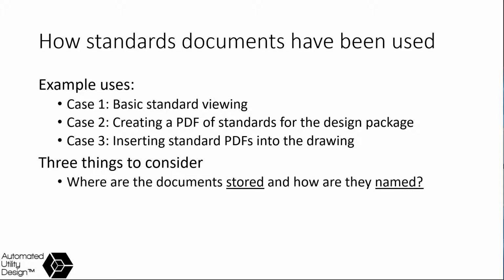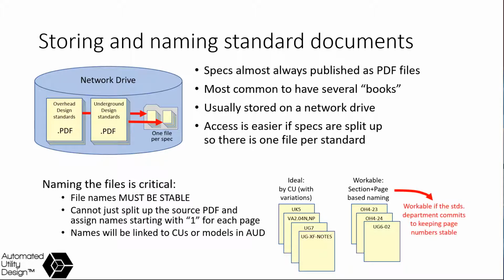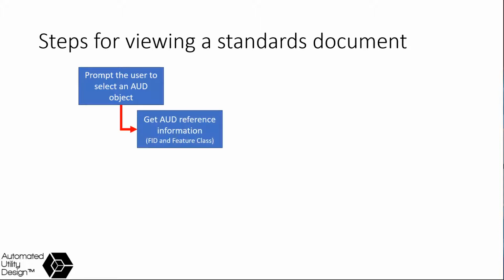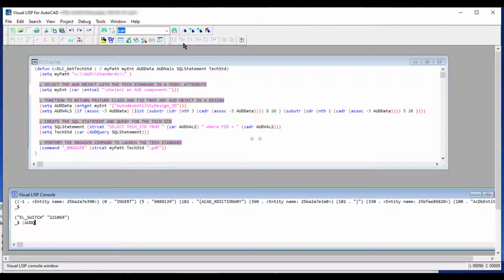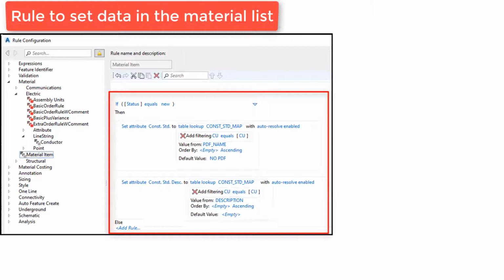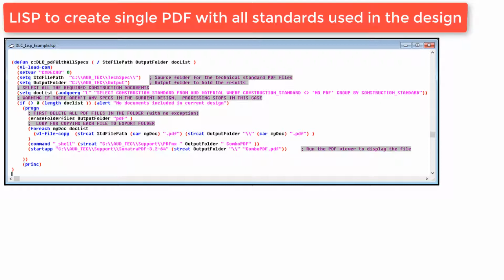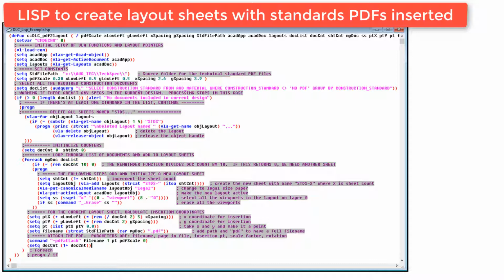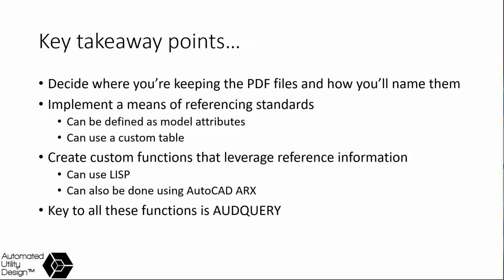Linking standards documents into AUD designs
This video shows practical ways to link your utility's PDF design documents to components used within AUD (Automated Utility Design) plus techniques to access and publish those standards as part of the design process.